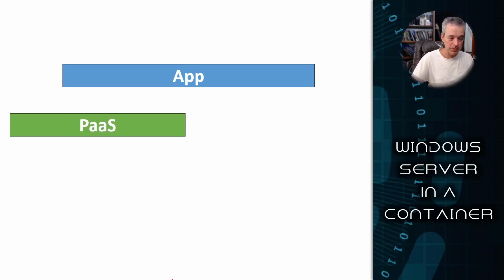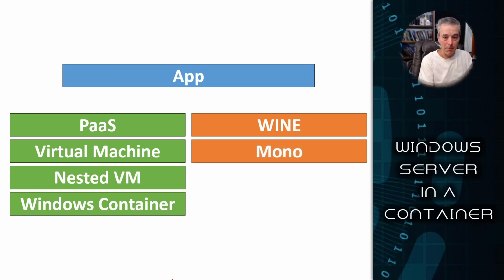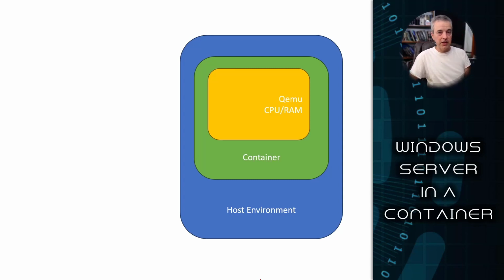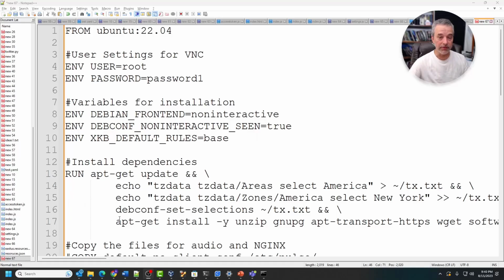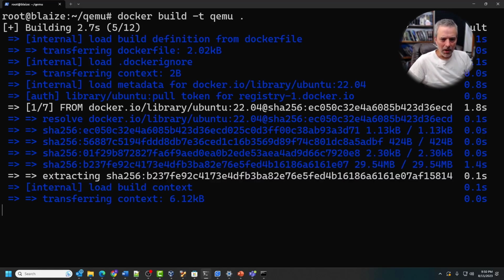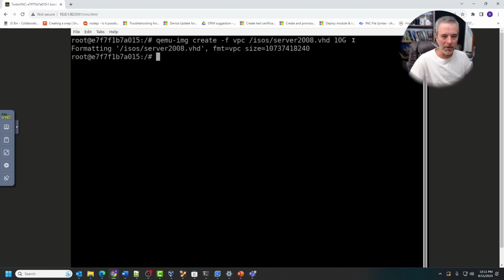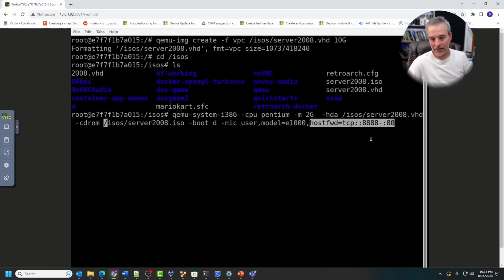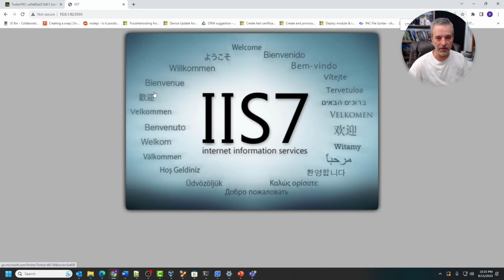Run A Windows VM in a Linux Container... You Might Want to Try Because of This...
Prepare to delve into the realm of computing absurdity with our latest video! Join us as we unravel the mind-boggling concept of encapsulating an entire Windows Server within a container. Yes, you heard that right – we're taking the heavyweight world of server operating systems and confining it within the confines of a lightweight container. Explore the paradox of running a substantial and resource-hungry entity like Windows Server in an environment designed for efficiency and agility. From questioning the laws of software physics to witnessing the unexpected dance of compatibility and performance, this video will stretch your tech sensibilities and leave you marveling at the absurd possibilities that innovation can bring.

00:00 – Introduction
02:32 – Why Do This?!? (It’s not as crazy as you think)
06:55 – The Technical Details (Dare I Call it Architecture???)
10:37 – The Dockerfile
12:28 – Build and Run the Container
14:03 – Create a VM in a Container and Install Windows!
18:16 – Login and Do Something
20:21 – Concluding Thoughts (Security, Licensing, and All the Boring Stuff)

Commands:

Create a VHD:

qemu-img create -f vpc /isos/server2008.vhd 10G

Create the VM:

qemu-system-i386 -cpu pentium -m 2G  -hda /isos/2008.vhd -cdrom /isos/server2008.iso -boot d -nic user,model=e1000,hostfwd=tcp::8888-:80